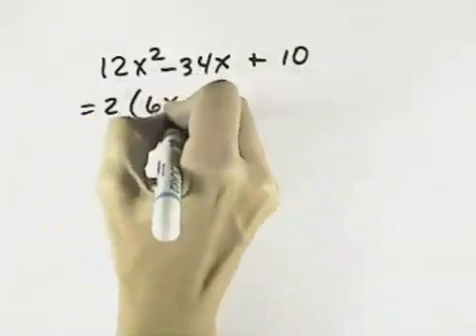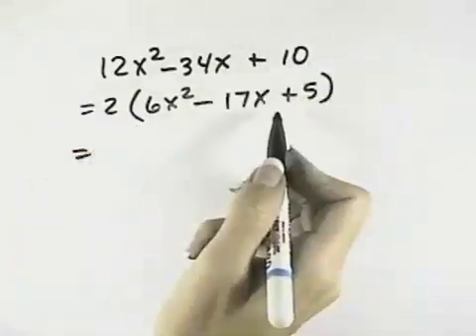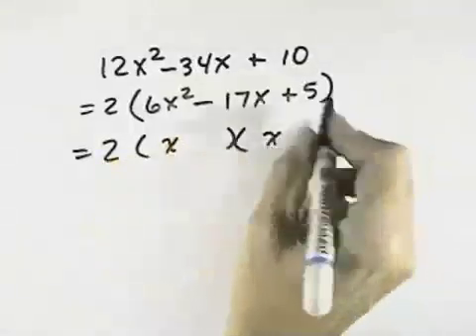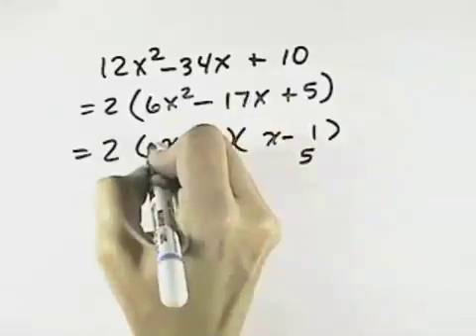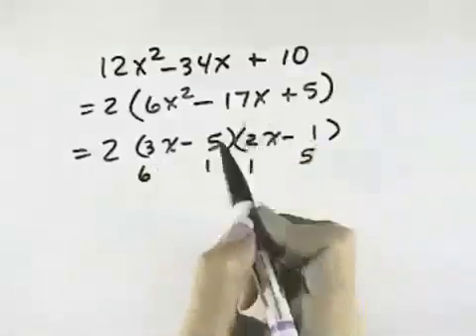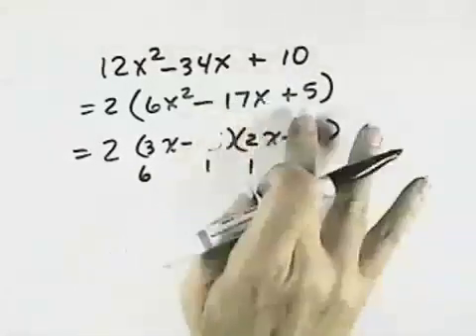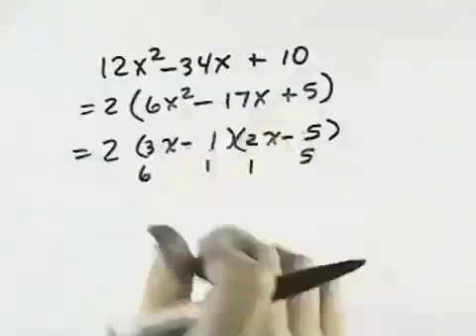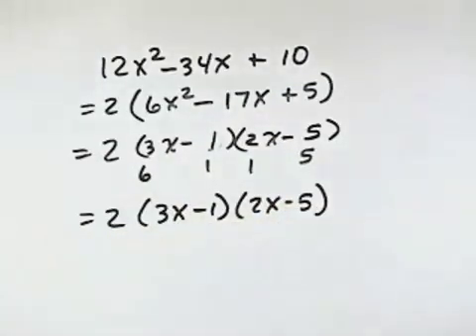Blitzer Intermediate Algebra for College Students Ch 05 Ex 26